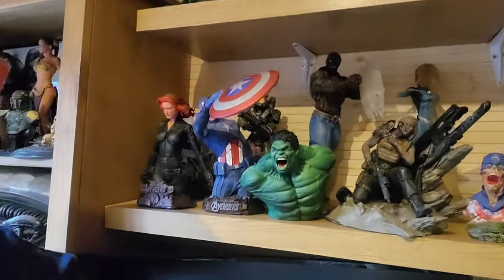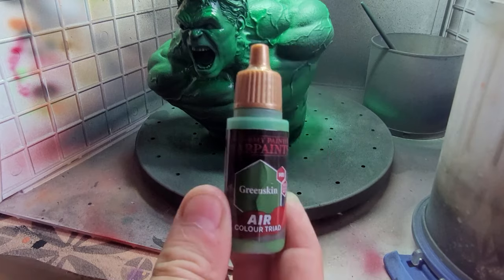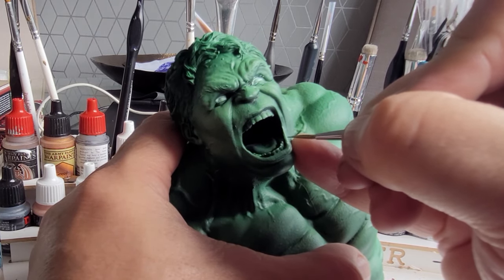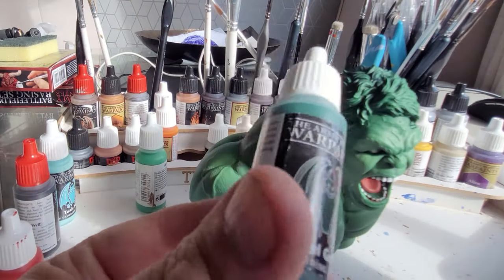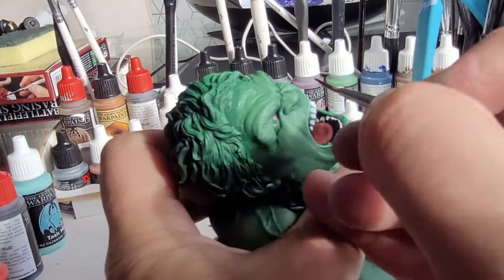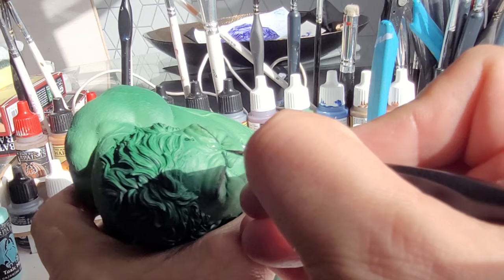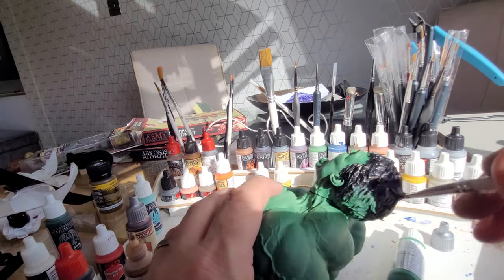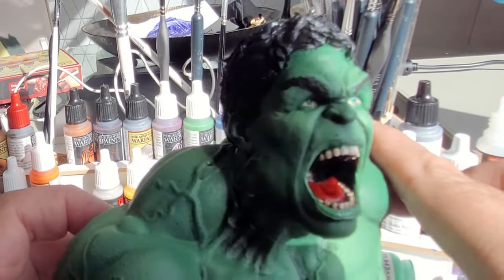How To Paint Hulk Skin And Face 3D Printed Model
In this Video I will be looking at a step-by-step tutorial on how to paint Hulk skin and face

Im using the Wicked Hulk Model which can be found

UV Items
9V Batter Clips

Song :No Copyright Cinematic Trailer Music background  Hulk
Creative common attribution - shareAlike
3.0 unported.